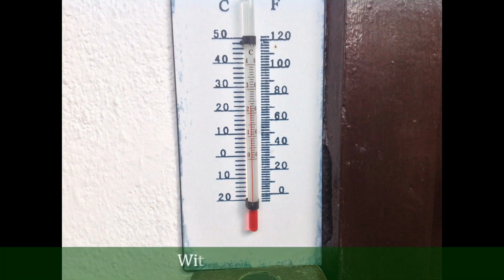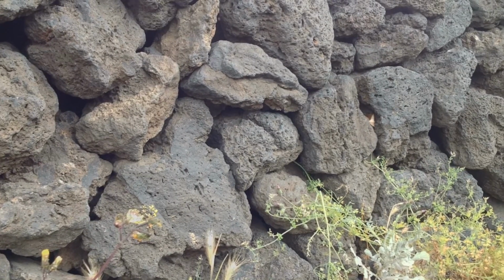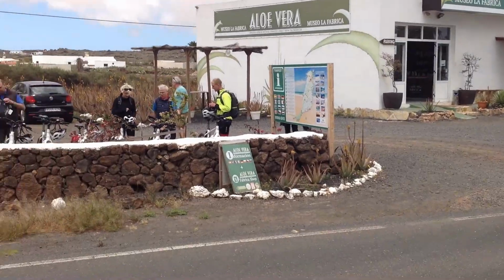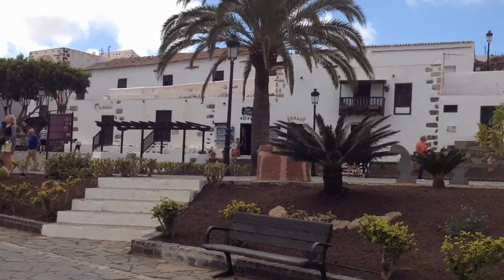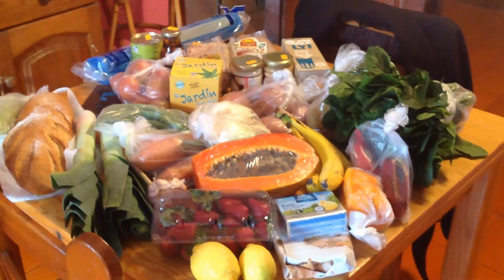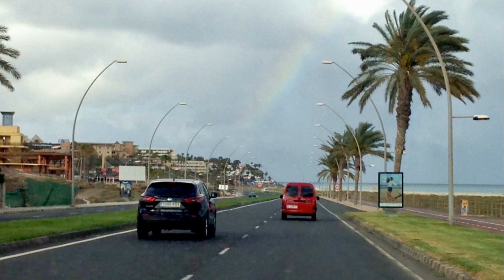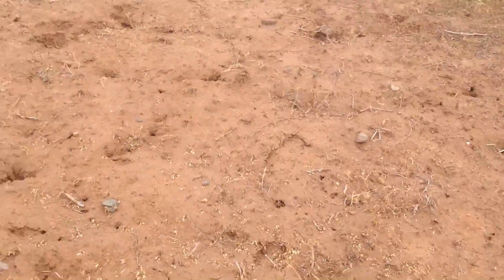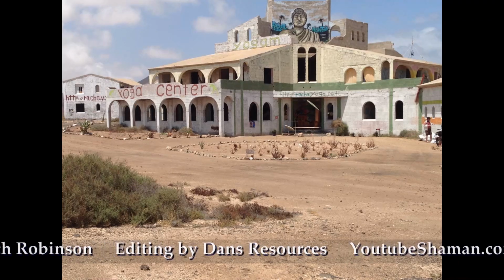Taste Life in Fuerteventura - A Travelogue - E486 - by YoutubeShaman.com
I take you on a visual tour around the island, and we explore several out of the way places; various towns and beaches,  a market, a historical site, and I also show the landscape, the rocks and plants, and the wild life, in this rather windy Atlantic paradise.   Those who enjoy pyramid symbology might get a kick from this, as we see a huge volcano, and pyramid shapes everywhere.